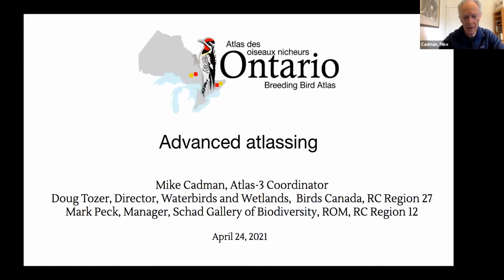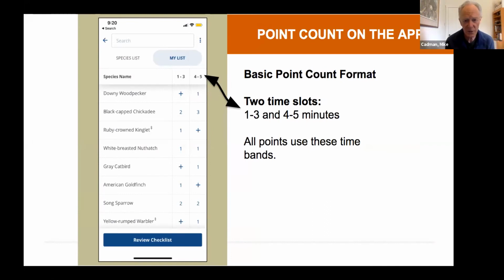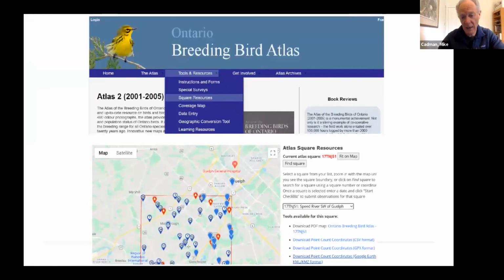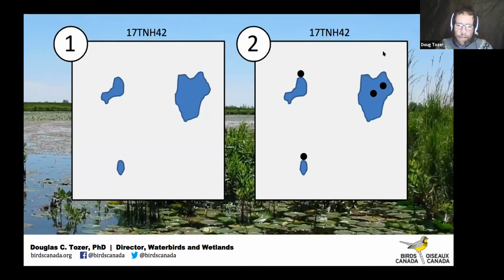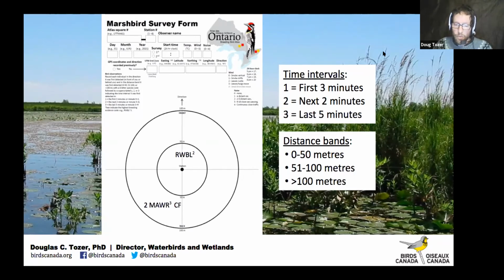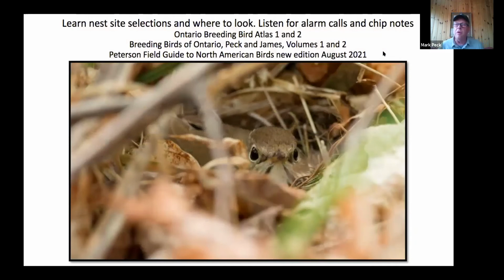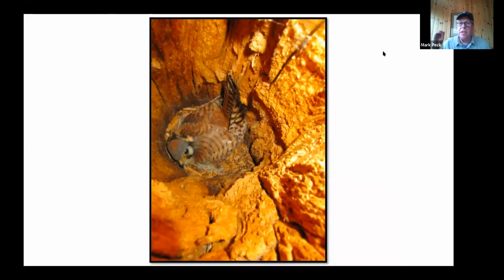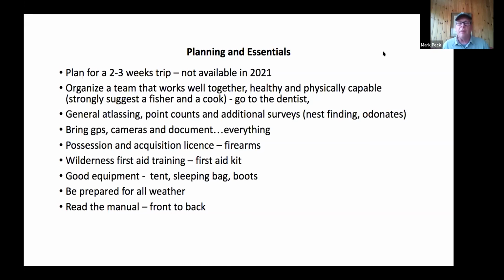Ontario Breeding Bird Atlas Launch: Advanced Atlassing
This session will focus on advanced atlassing topics such as: point counts, special surveys including owls and marsh birds, and tips for nest searches and locating ‘hard to find’ species.